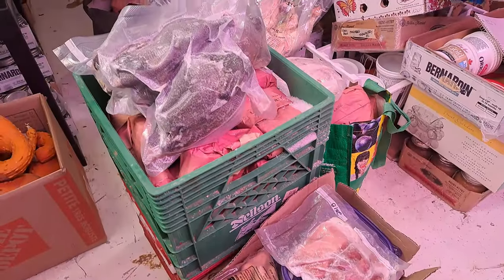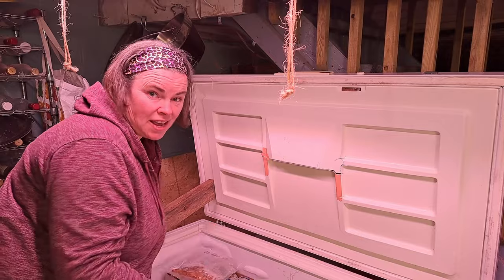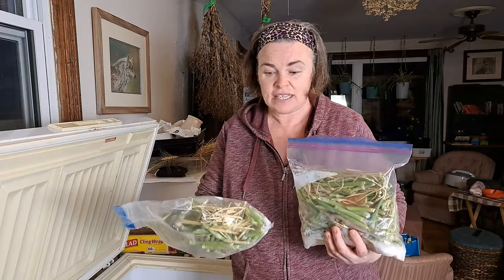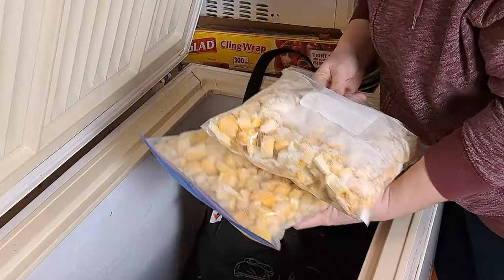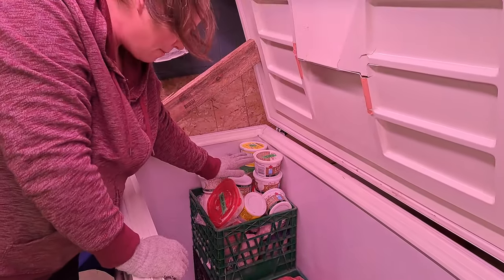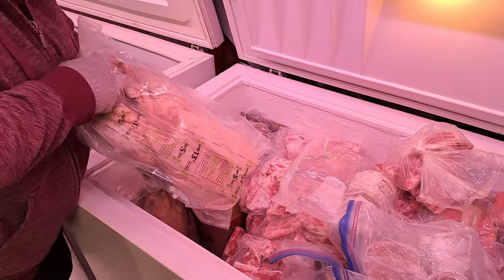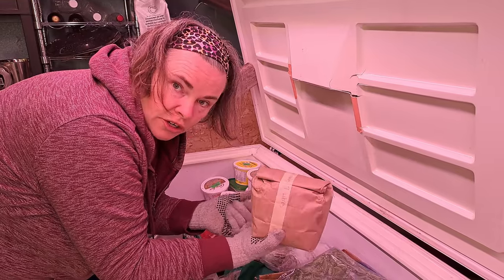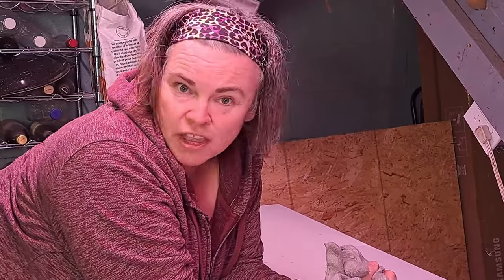Epic FREEZER CLEANOUT: Tackling All Four Freezers Part 2 (Freezer Challenge 2024)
This is an epic freezer cleanout as part of our 2024 freezer challenge. If you have been following along you know we have been tackling emptying and organizing the freezers here on the homestead and today its time for part 2 of this epic freezer cleanout to see how we make out in the end getting things organized before spring!